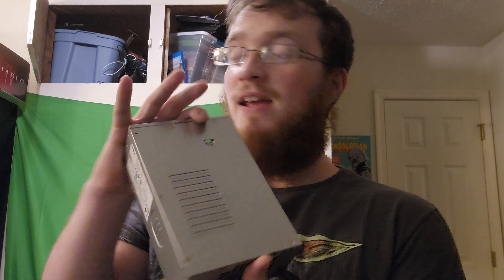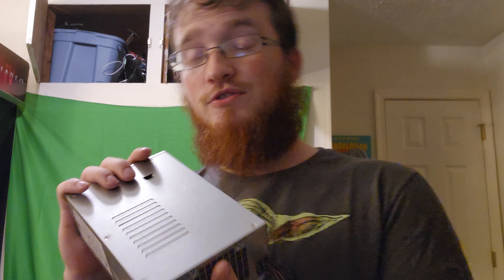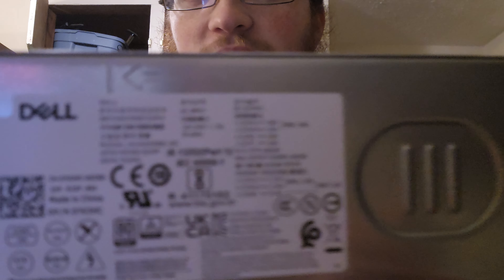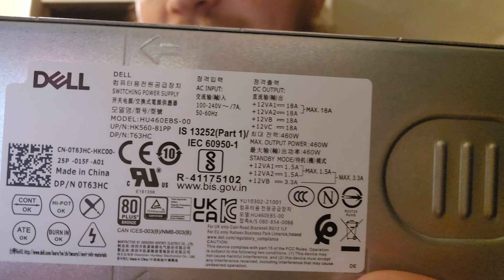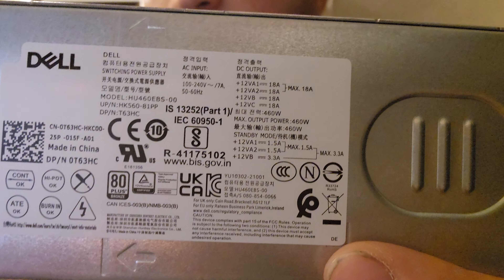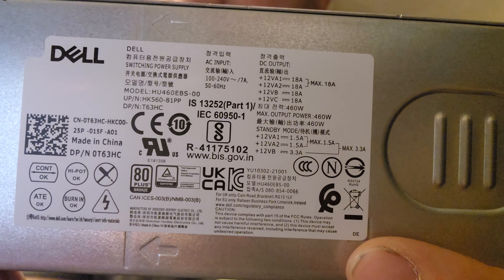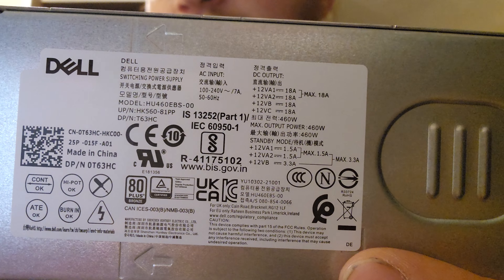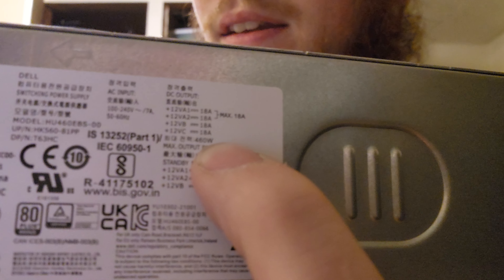I bought a "NEW" Alienware computer from Amazon and essentially got scammed.